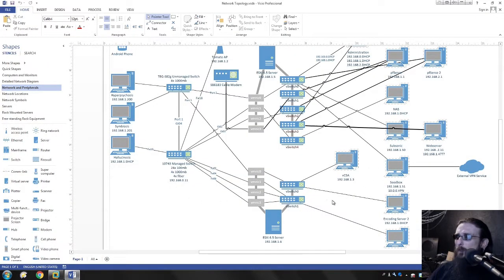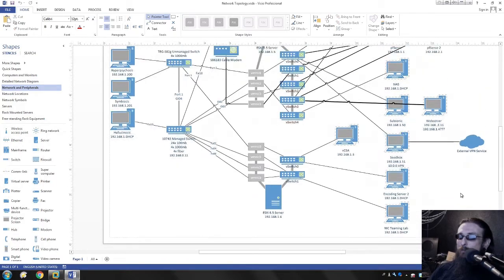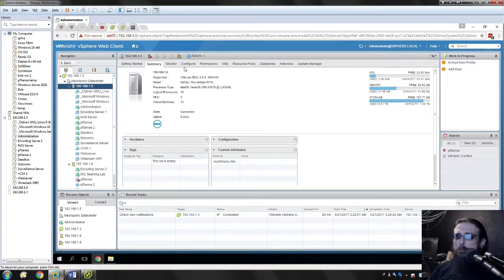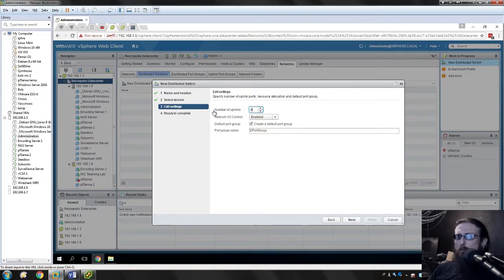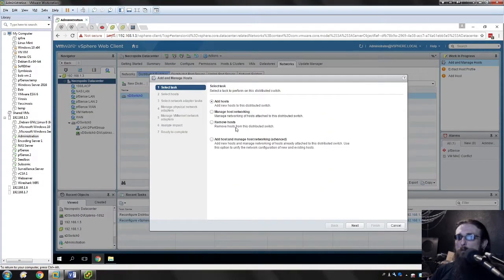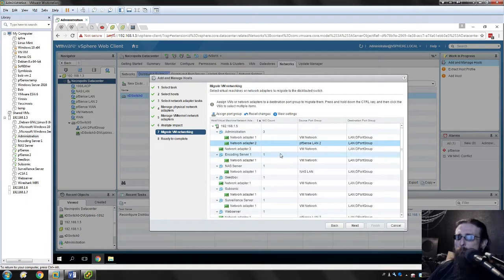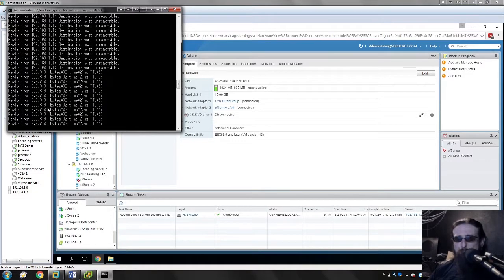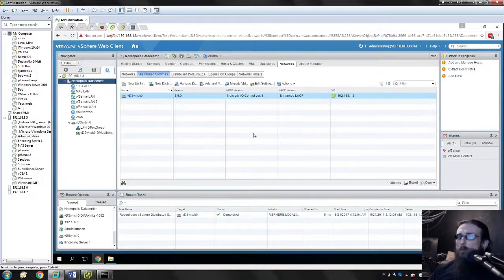TTeon 35 - Trying to setup a vsphere virtual distributed switch - part 1